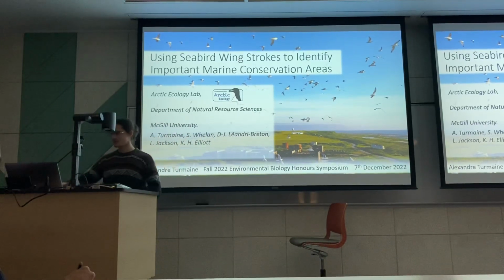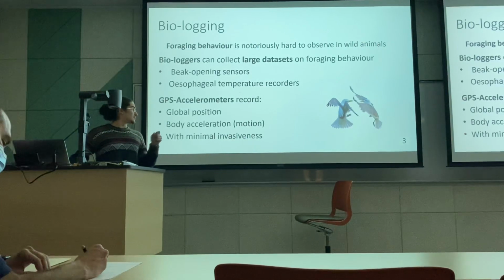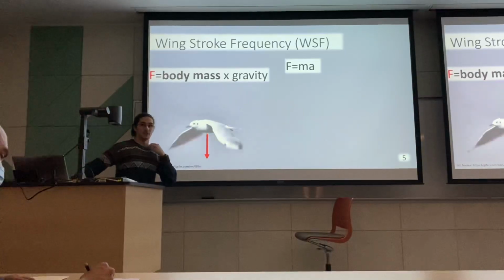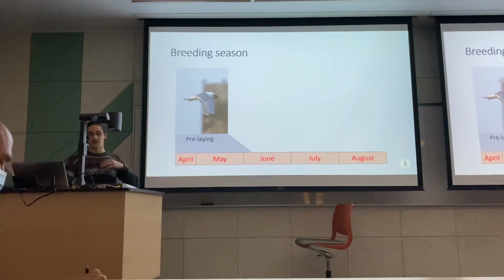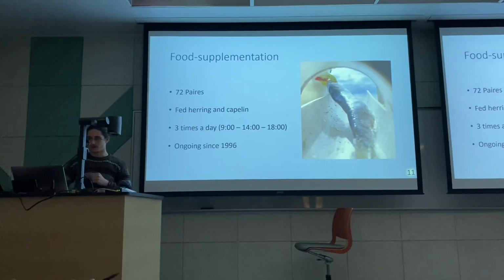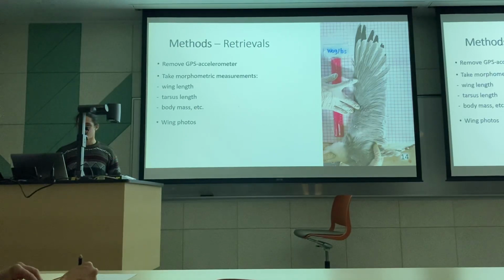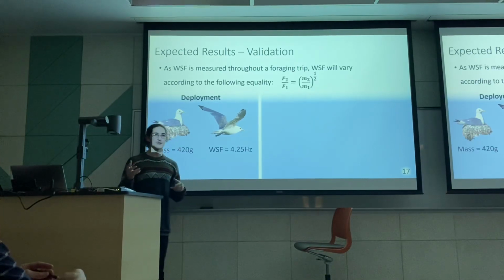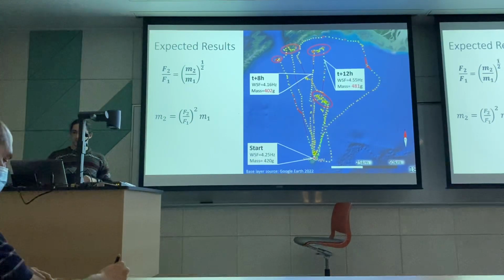Environmental Biology Honours Symposium Fall 2022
This is my presentation on my honours project, using seabird wings strokes to identify important marine conservation areas.￼